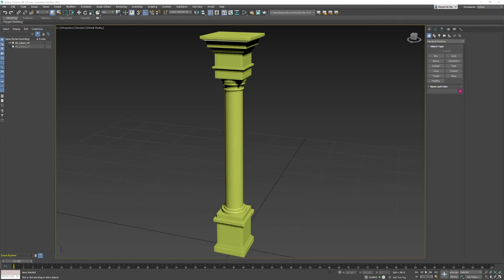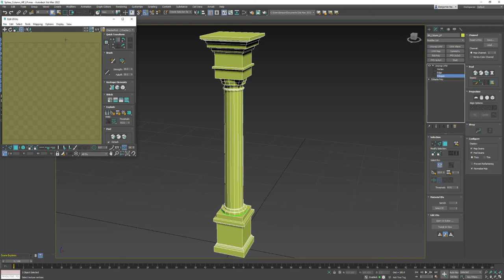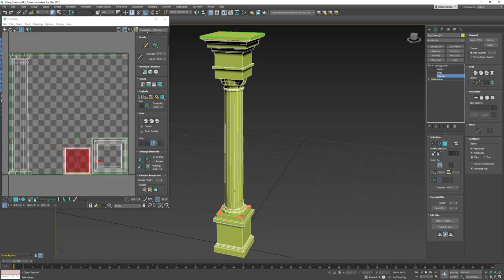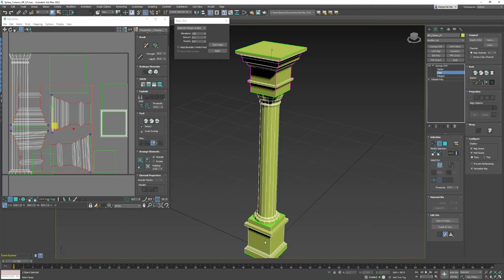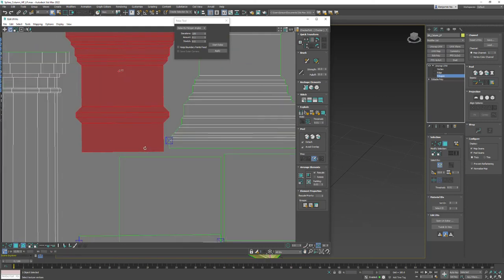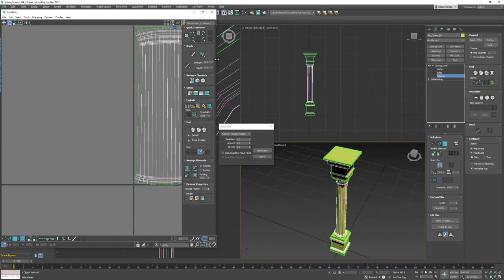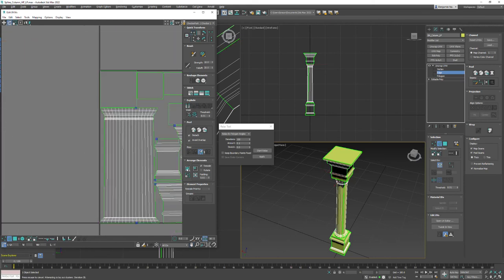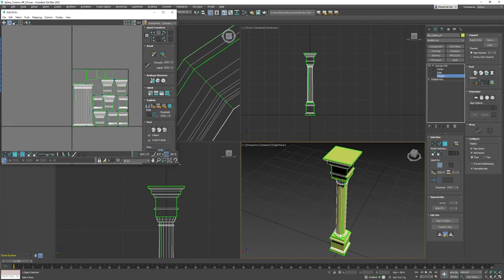22 - UV Column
How to UV Unwrap the column model for texture mapping